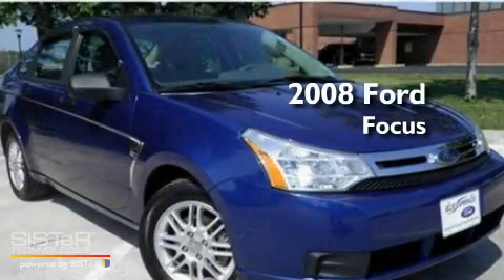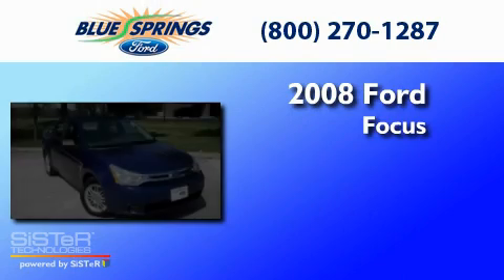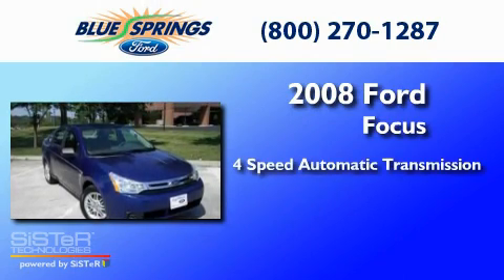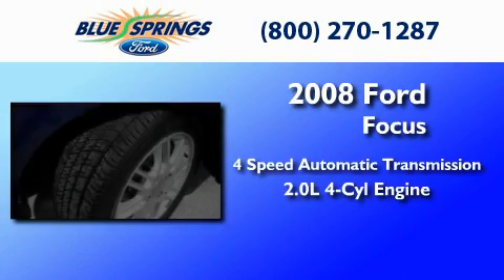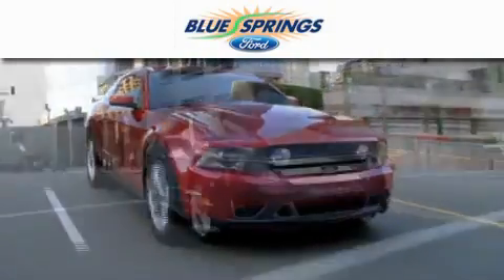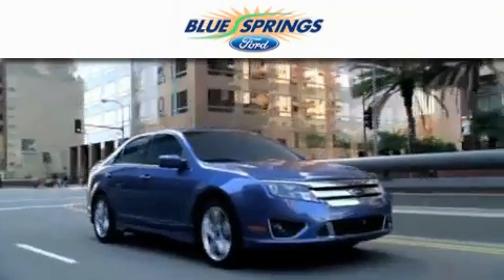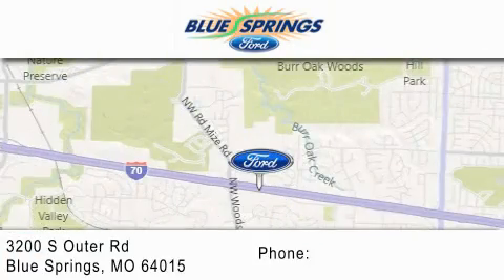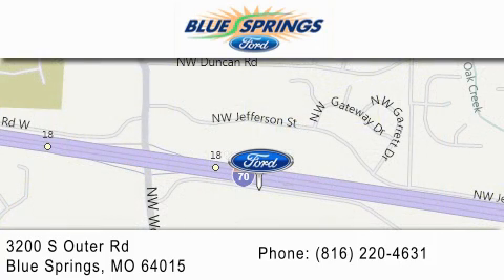2008 FORD FOCUS MO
Year : 2008
 Make : FORD
 Model : FOCUS
 Engine : 2.0L I4
 Trans . : AUTO 4SPD
 Exterior : VISTA BLUE CLEARCOAT METALLIC
 Miles : 49,028
 Interior : MEDIUM STONE
 Stock : F2237C

 3200 South Outer Rd
  , MO 64015